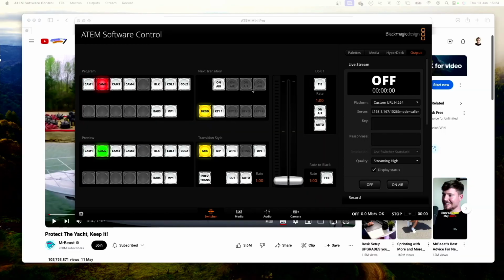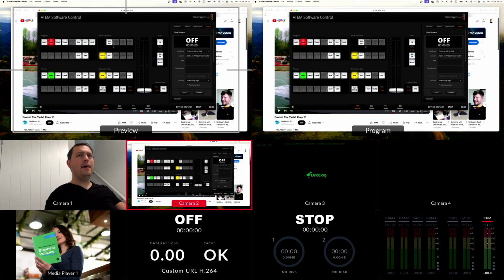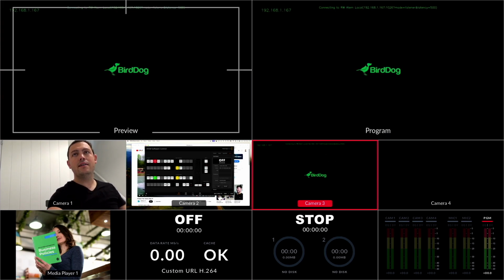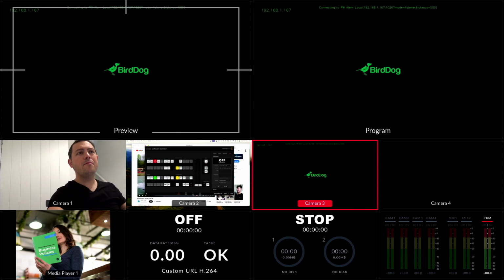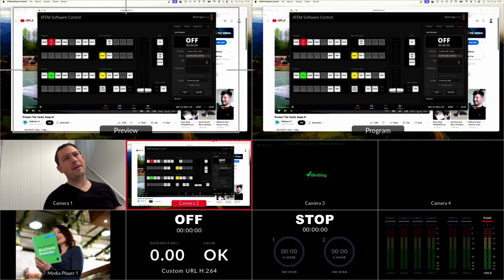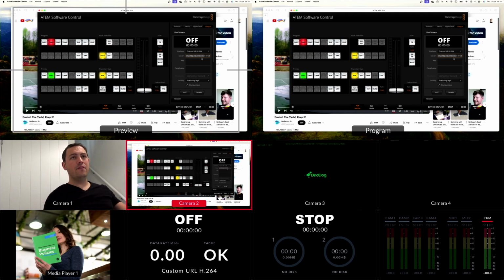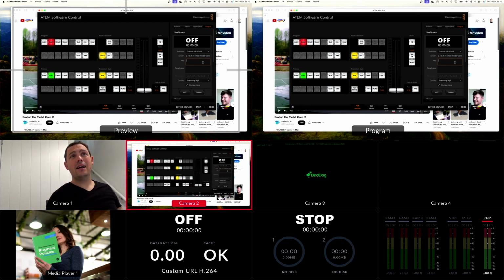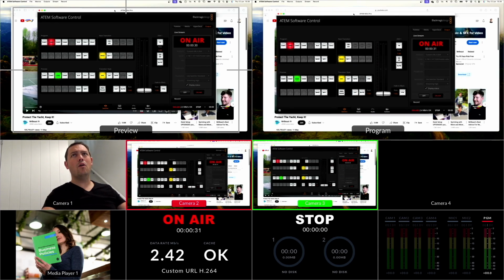ATEM Mini - SRT Output - Update 9.5 - Does it Work???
I've been very excited about the new features dropped in the 9.5 firmware update last week, however. the one I was most excited about, doesn't appear to work.

I've been testing the SRT output feature with my Birddog Play on my local network and just get a very poor feed.

Tried no added latency, 250ms, 500ms, 750ms and the latency just makes things worse. Am I the only one seeing this issue? What's your experience using the SRT Streaming feature??